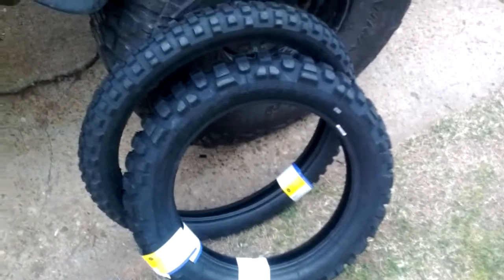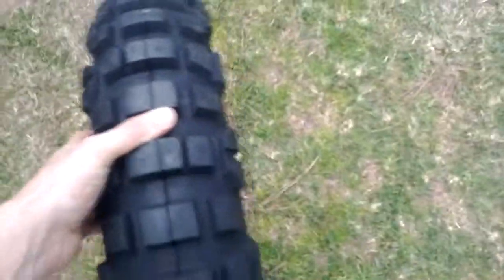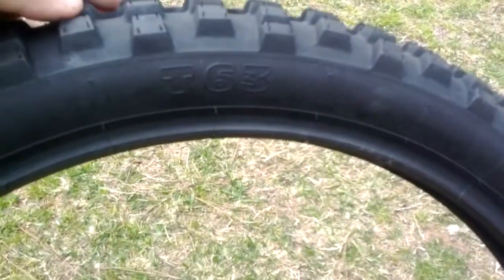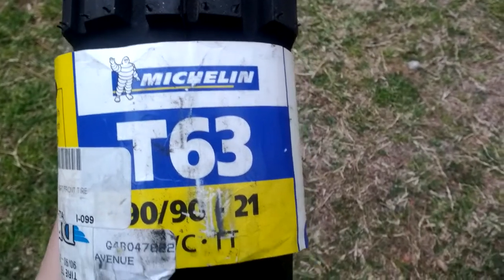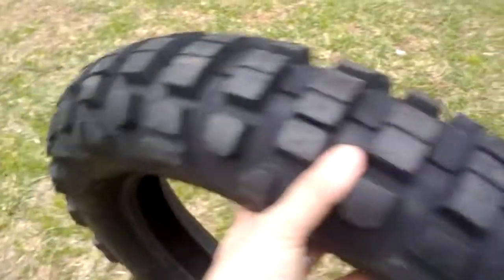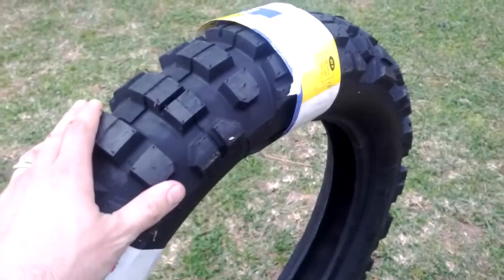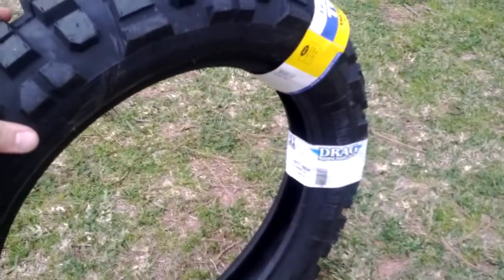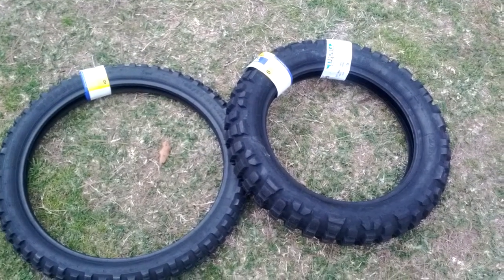Michelin T63 Dual Sport Tires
I purchased these because I found these at a better price than the Dunlop D606's and I have known the Michelin brand since I was able to work on vehicles. All my searches pointed to the D606's but I just couldn't pass this up. My front is a 90/90-21 and the rear is 130/80 17

Check out my blog for more info on them over at